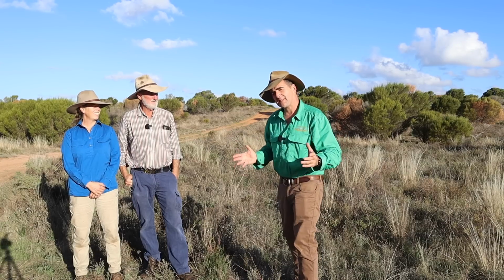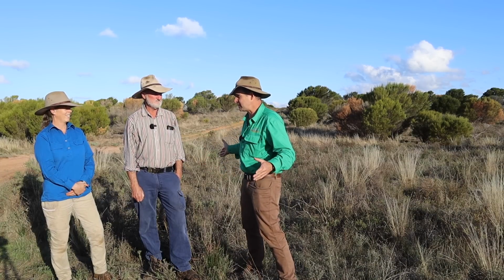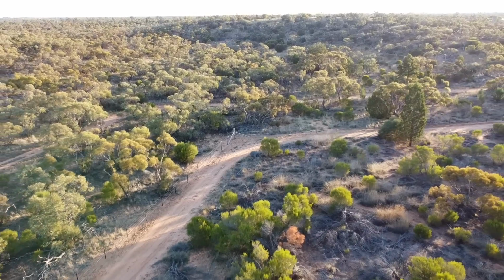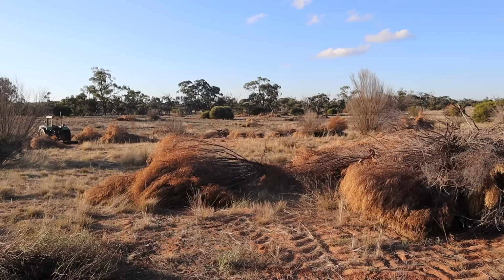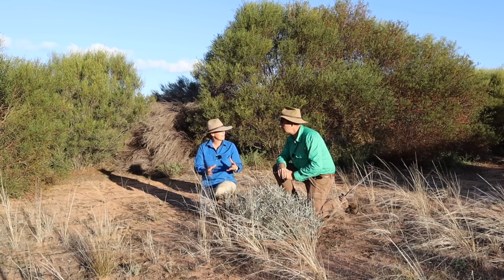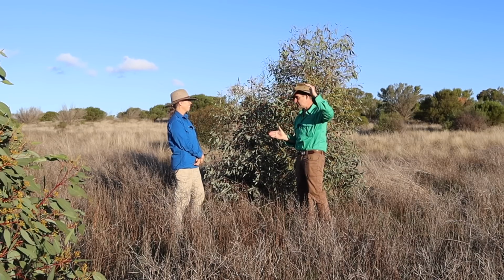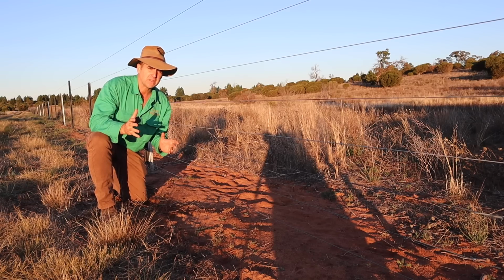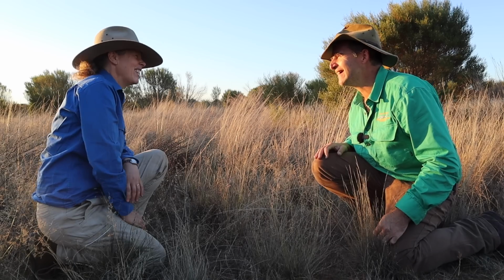Revolutionize Land Restoration with Permanent Electric Fences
Electric fences are the perfect solution for land restoration! In this video, we'll show you how Gallagher Permanent Electric Fences can transform a property and help you reach your conservation goals.

With Permanent Electric Fences from Gallagher, you can transform a property into an ecological paradise! The fences are durable and powerful, and they can help you restore land quickly and efficiently. In this video I learn more about electric fences and how they can revolutionize land restoration!